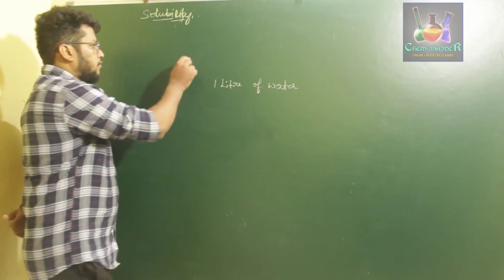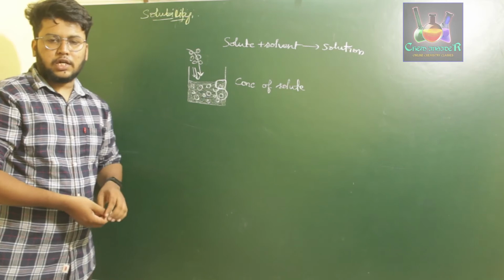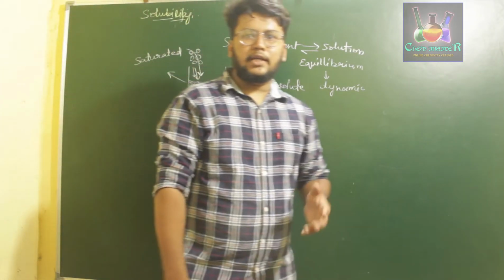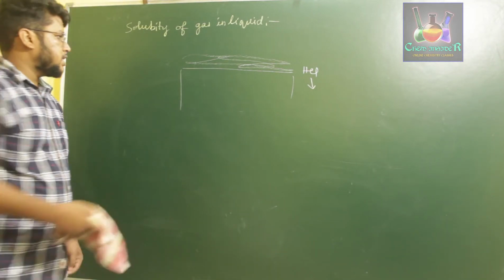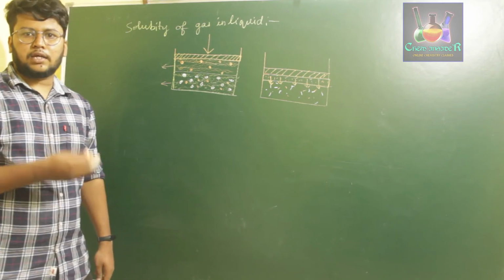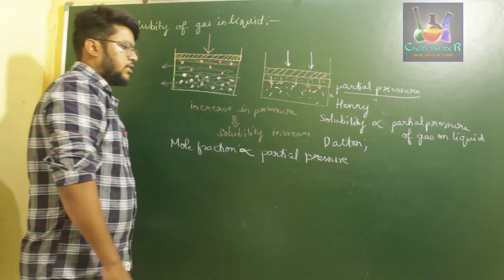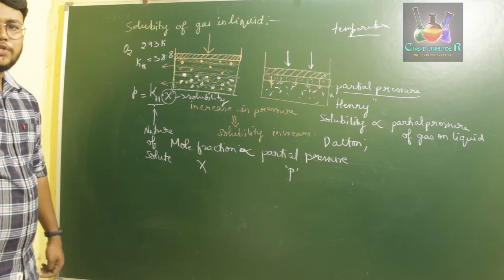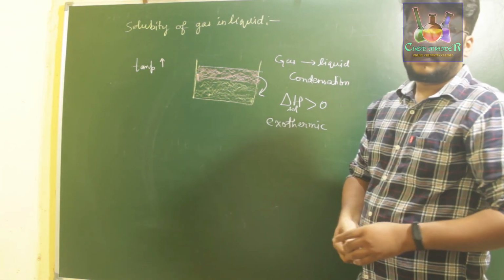SOLUTIONS (PART-2) | SOLUBILITY OF SOLID IN LIQUID & GAS IN LIQUID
In the above video of CLASS 12 / 2nd PU chapter's , "SOLUTIONS" we are discussing about the solubility of solid and gas in liquids which depends upon two important factors temperature and pressure.

a) Solubility of solid solutes in liquid solvents and effect of temperature and pressure on solubility.
b) Solubility of gas in liquids and effect of temperature & pressure on its solubility.
c) Henry's law and its application.

If you have any doubts regarding the topics explained please mail them at: